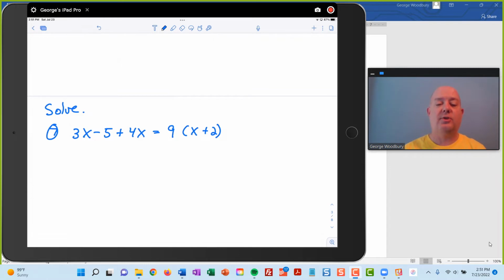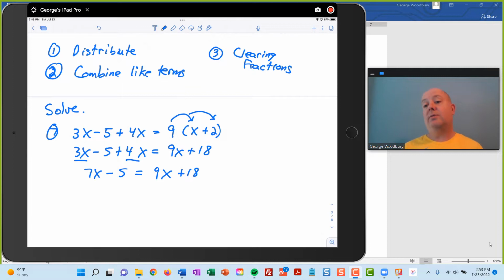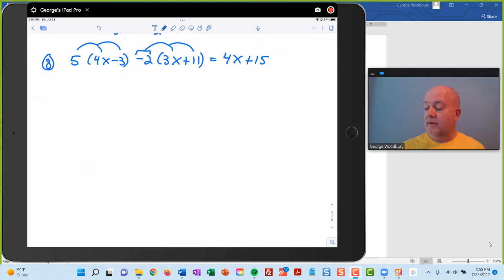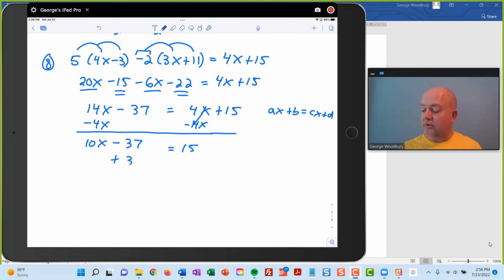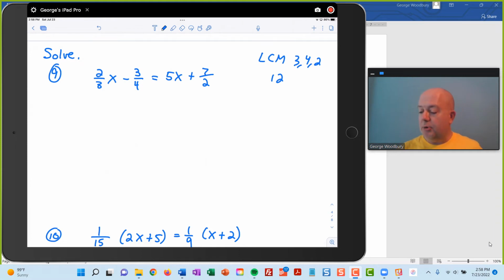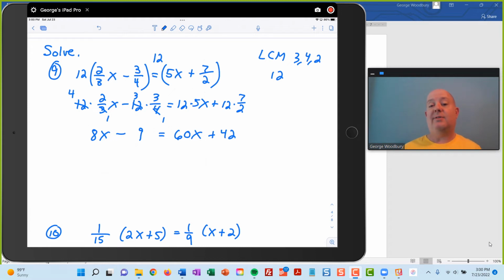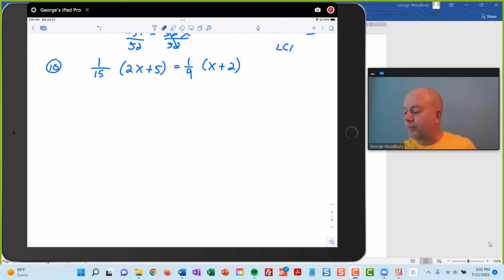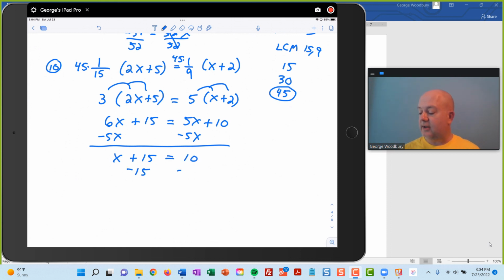College Algebra - Linear Equations: Simplify Each Side First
Distribute
Combine Like Terms
Clear Fractions